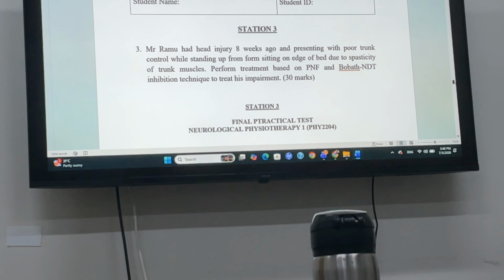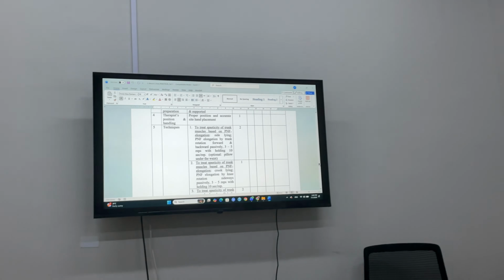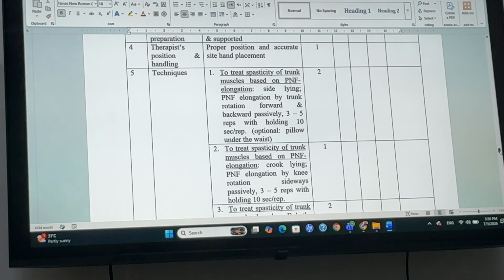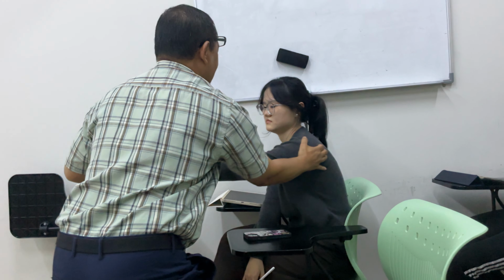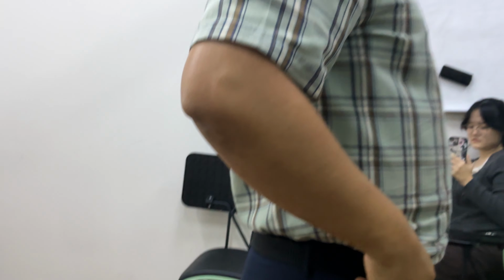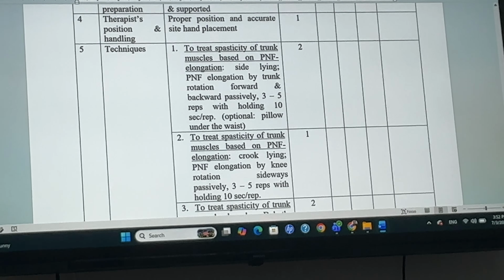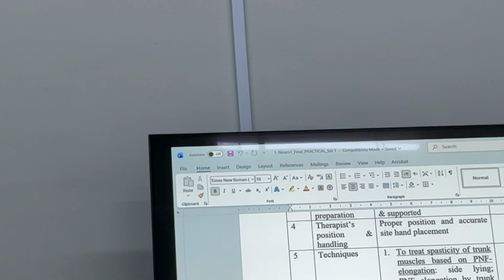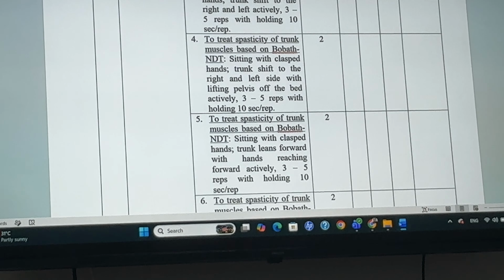Finals station 3